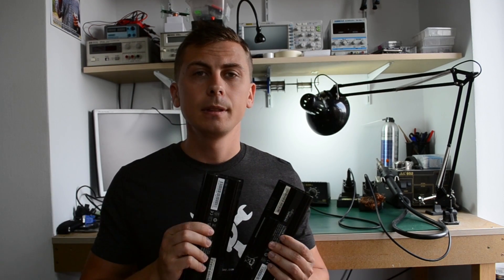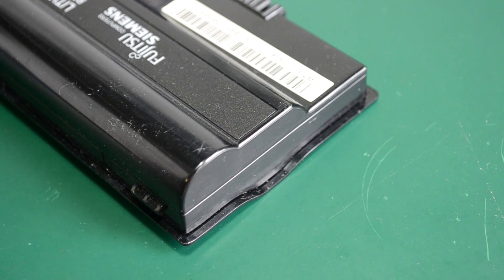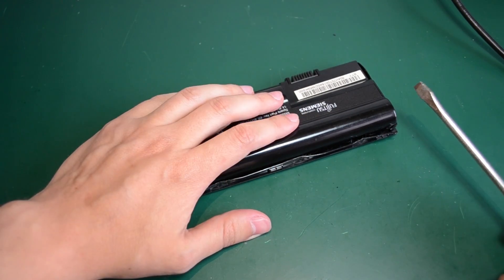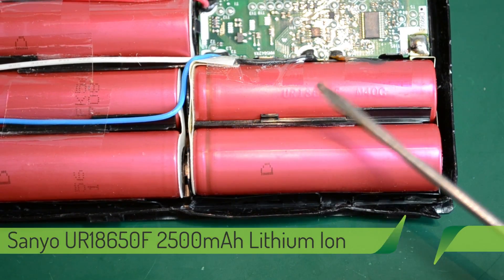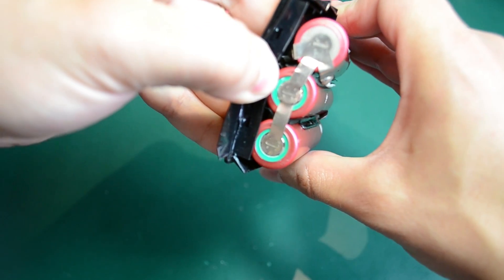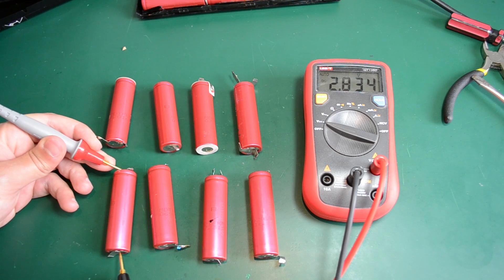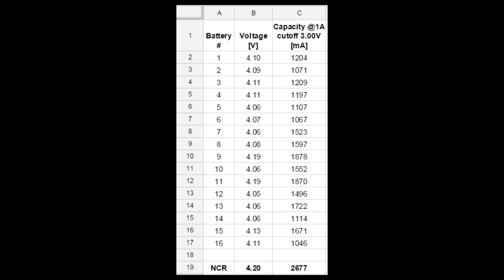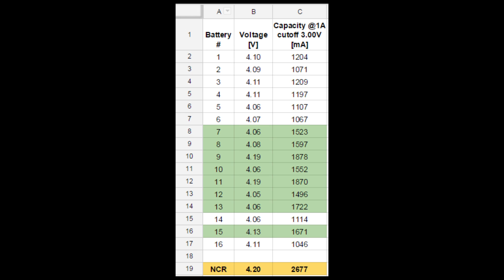VoltLog #16 - Laptop Battery Teardown and Lithium Cell Recovery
Today we’re going to be looking at some laptop batteries, we’re going to take them apart and attempt to salvage some 18650 lithium cells to use in other projects.

BQ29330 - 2,3 or 4 Cell Lithium or Lithium-Polymer Battery Protection